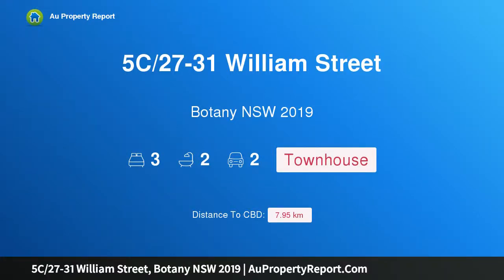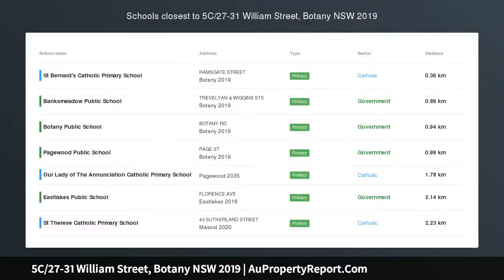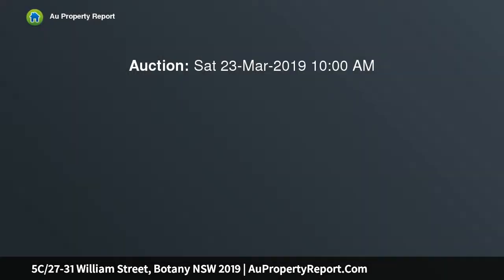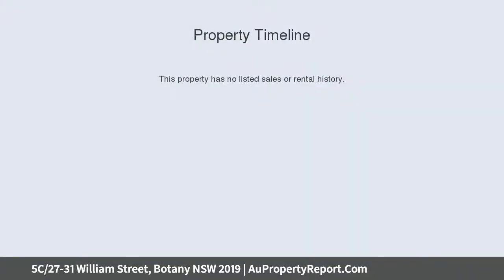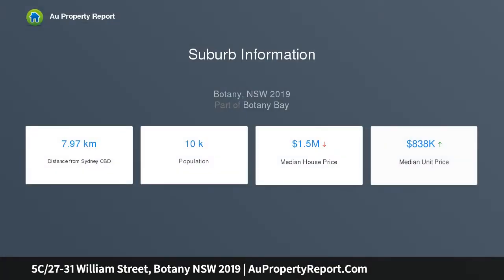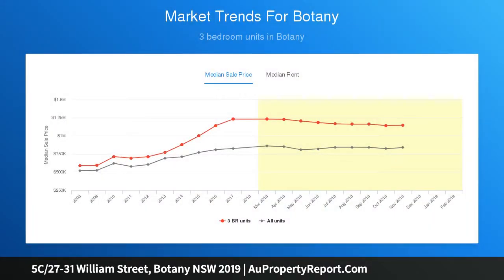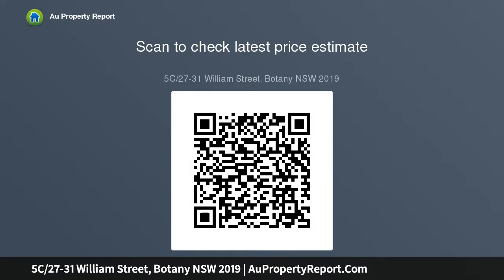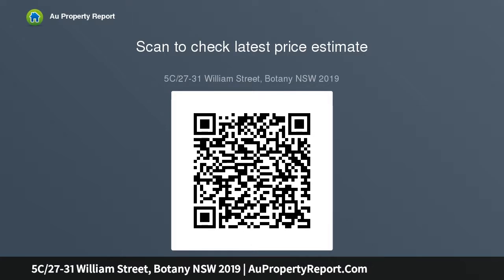5C/27-31 William Street, Botany NSW 2019 | AuPropertyReport.Com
5C/27-31 William Street, Botany NSW 2019
Property Type: townhouse
Bedrooms: 3
Bathrooms: 3
Car Space: 2
Paddington Style Terrace in the Heart of Botany